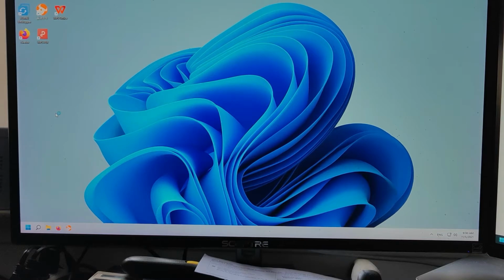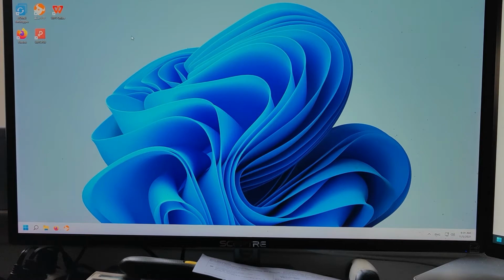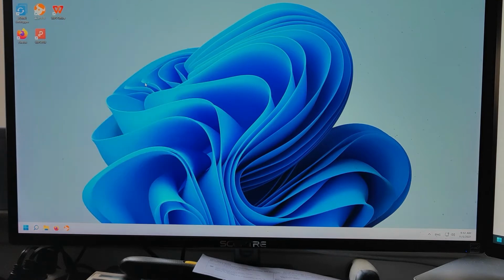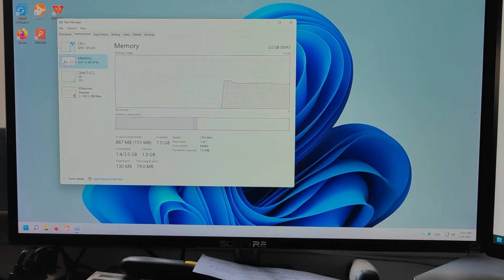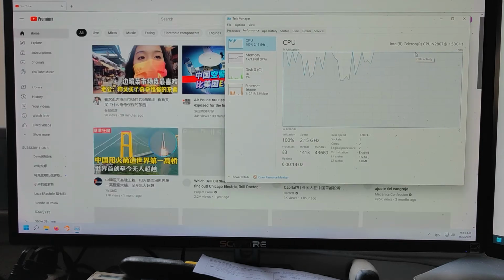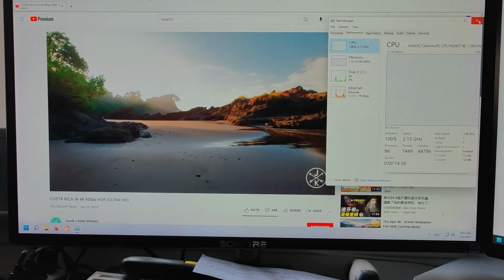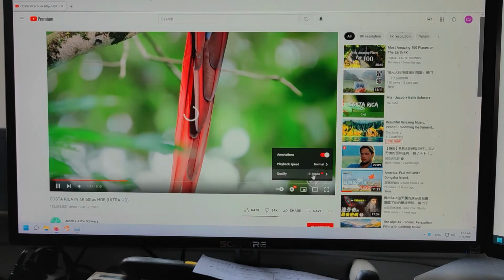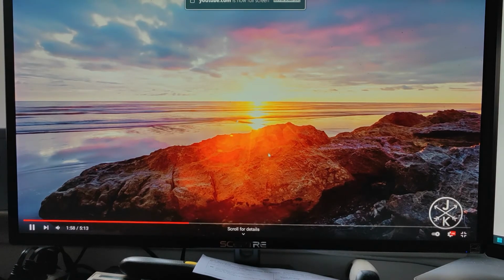Windows 11 on Liva Mini PC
Windows 11 works on a very low hardware config PC. Liva Mini PC has 2-core 1.58 GHz CPU, 2GB ram and 32GB storage.